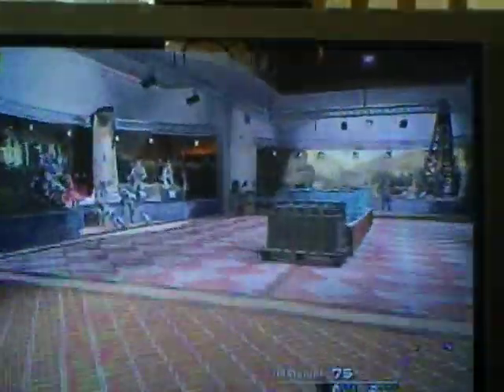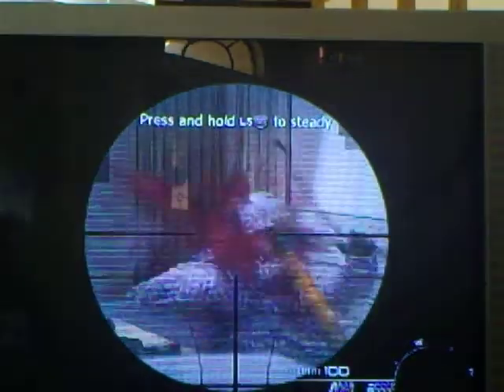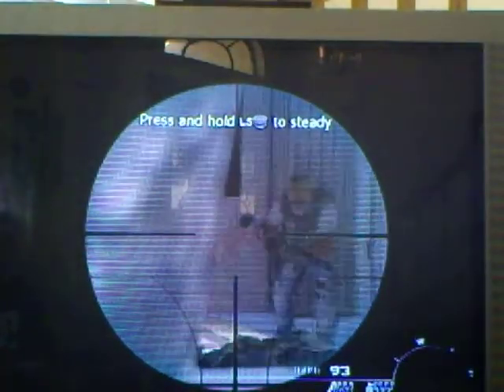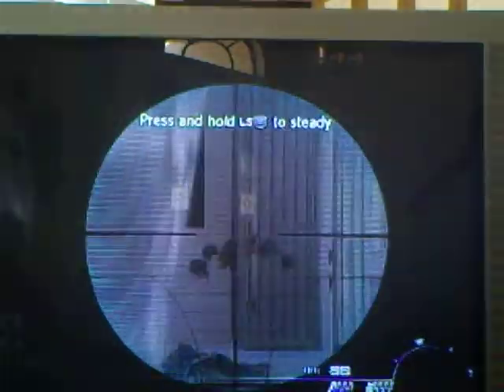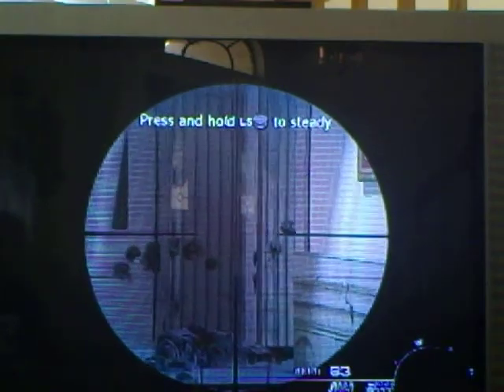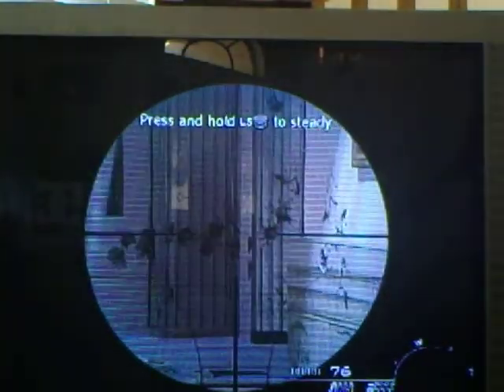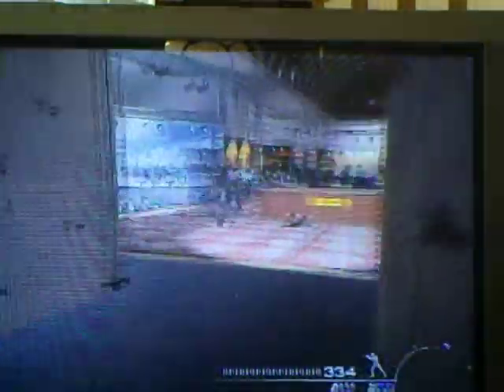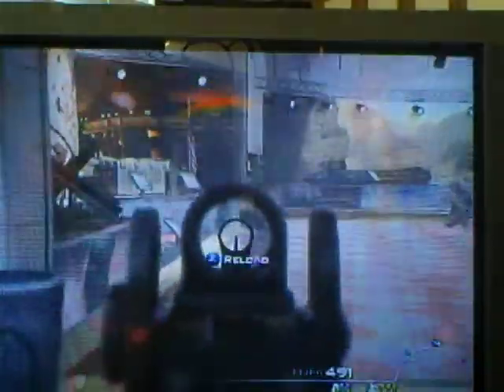Call of Duty: Modern Warfare 2 Campaign Guide for the Museum Level. Part 1 of 2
This is a campaign guide for the Museum level in MW2 by WILLKILL4FOOD1. We will be doing all Campaign and Special Ops tutorials for Modern Warfare 2.